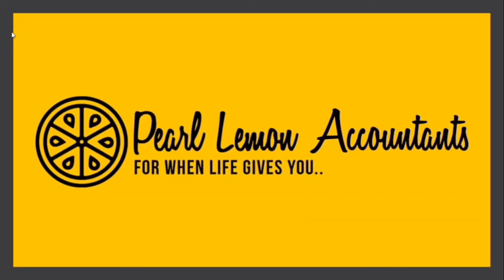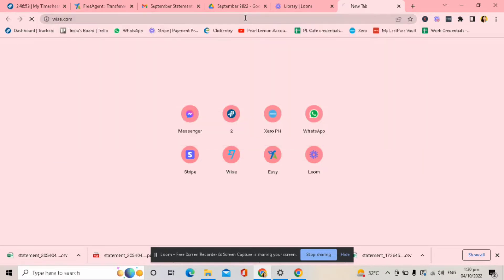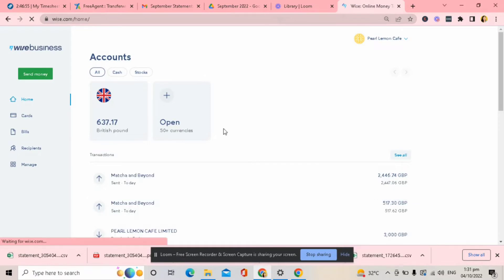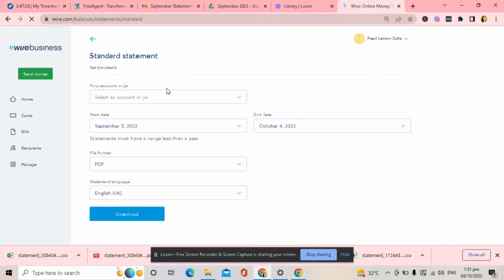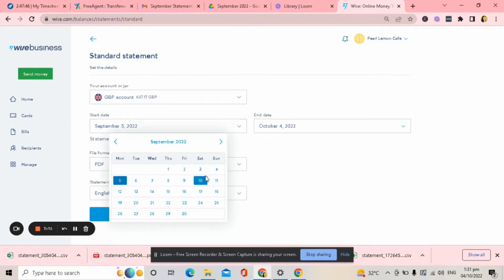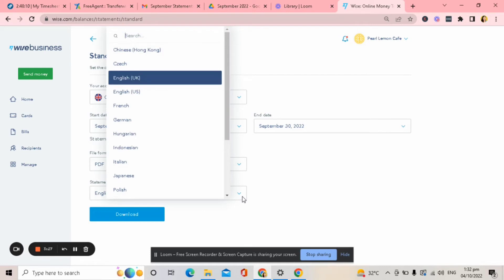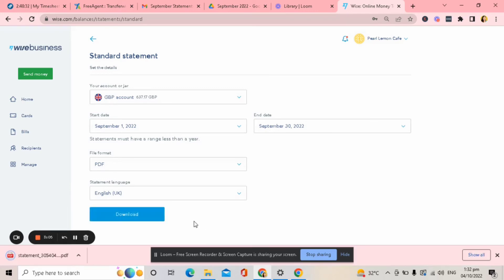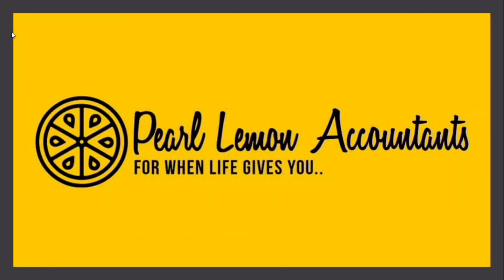How to Download Bank Statements in Wise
This video discussed how to download statement transactions in Transferwise. Just follow the step-by-step and you'll be able to know! :)

Thanks!